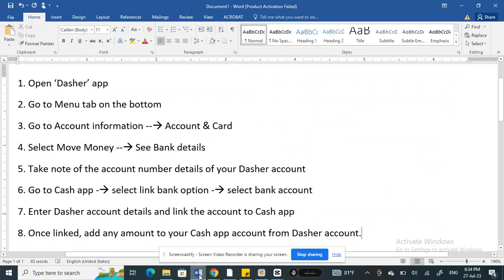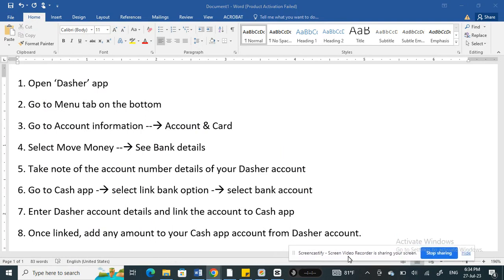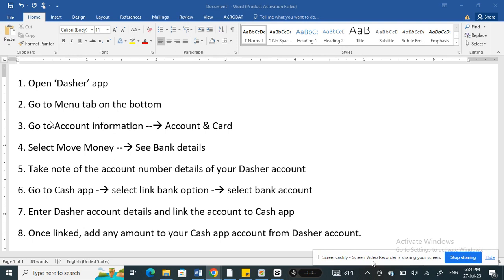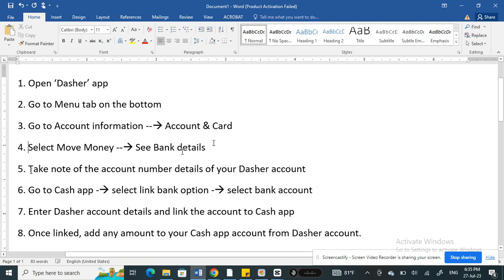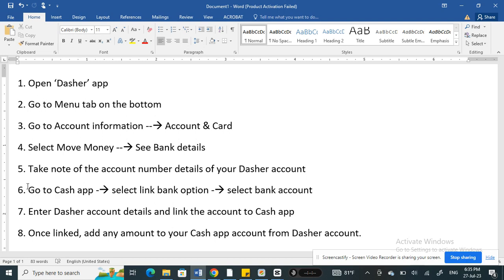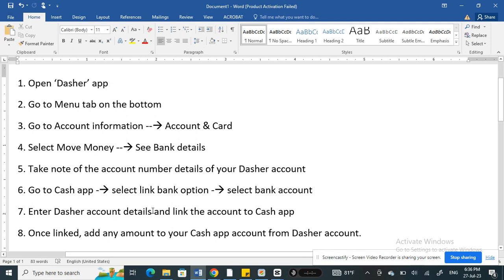How to Transfer Doordash Money to Cashapp (EASY)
How to Transfer Doordash Money to Cashapp. In this video, we'll show you how to easily transfer your Doordash money to Cashapp. This is a great way to keep your money safe and easy to access, no matter where you are!

If you're a Doordash user, then this is a video you don't want to miss! We're going to show you how to easily transfer your Doordash money to Cashapp, so you can keep your money safe and easy to access no matter where you are! This is a great way to avoid Venmo fees and have more control over your money!
How to Transfer Doordash Money to Cashapp